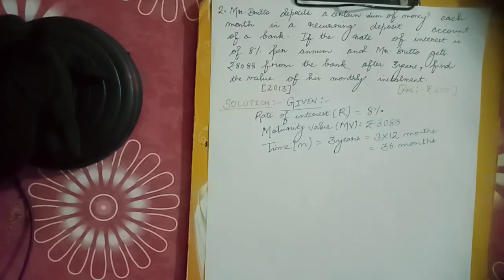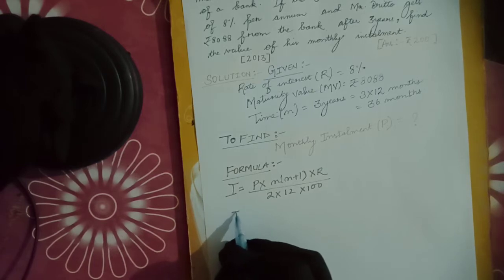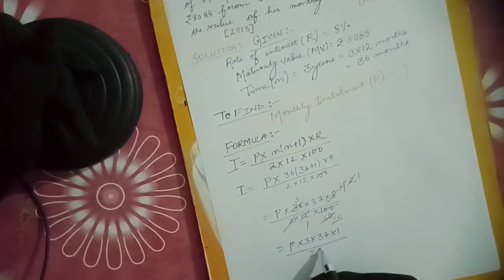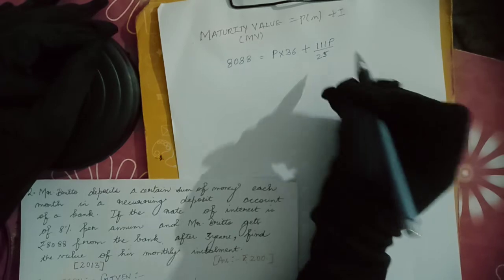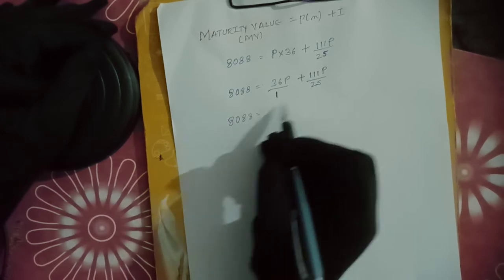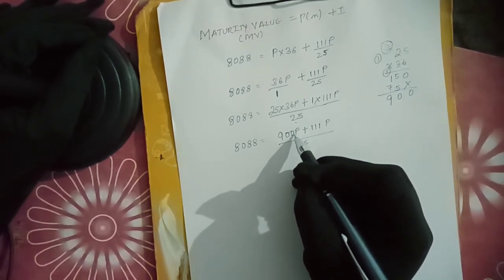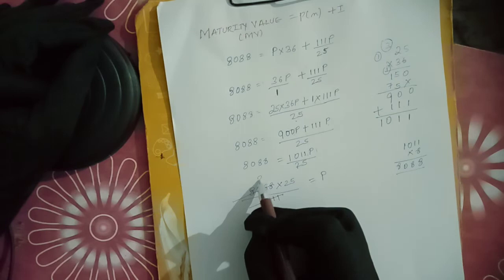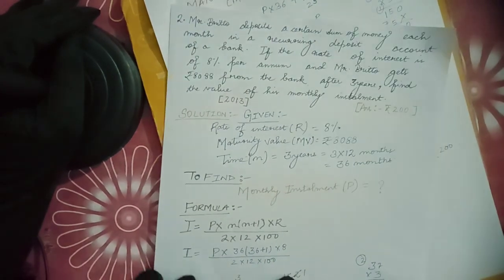ICSE MATHS( BANKING YEAR QUESTIONS)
Question 2